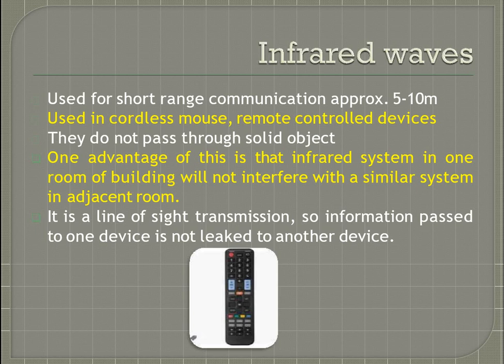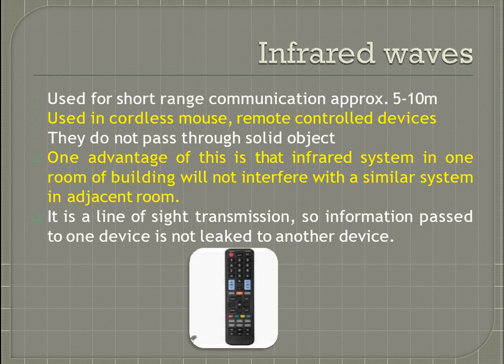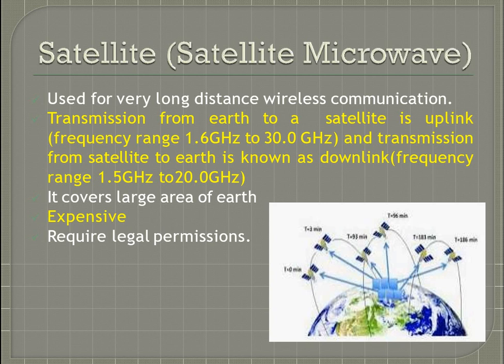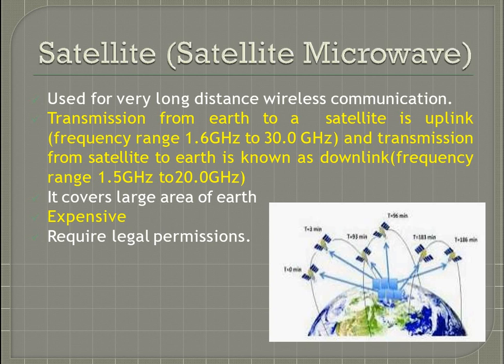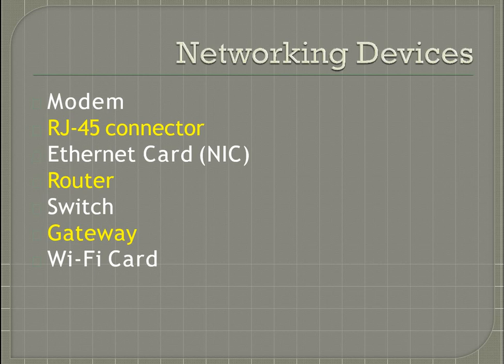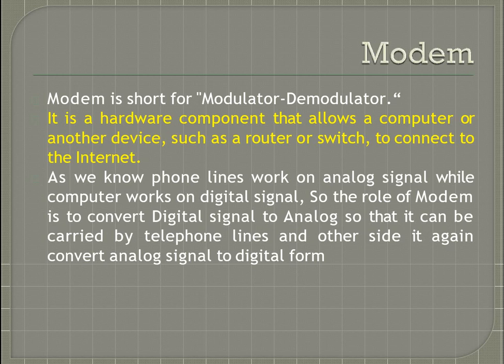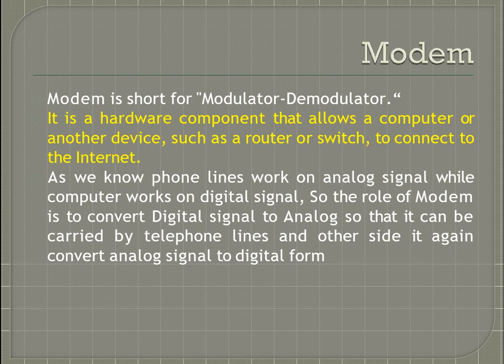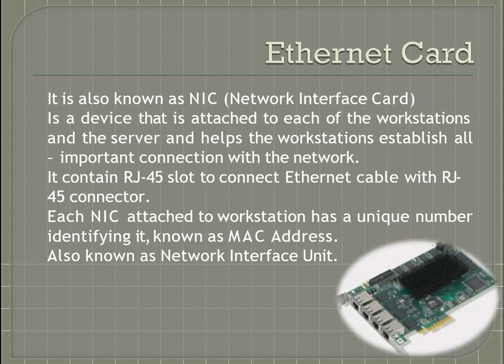CBSE Grade 12 Computer Science Chapter 11 Video 8